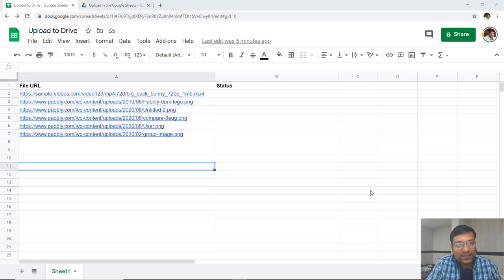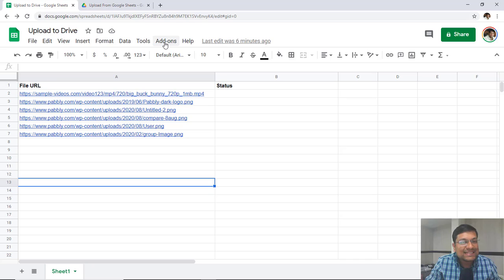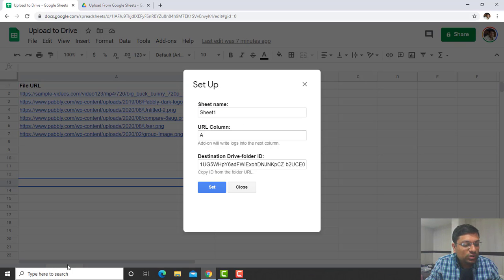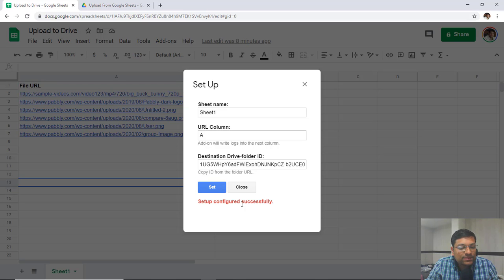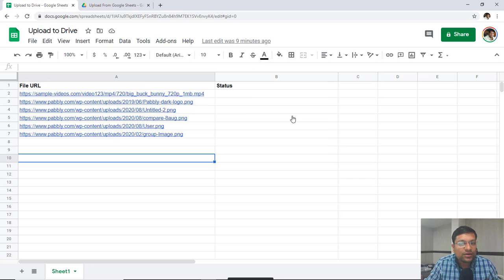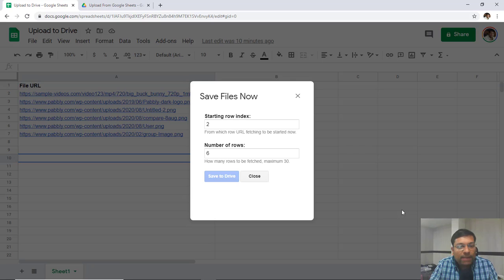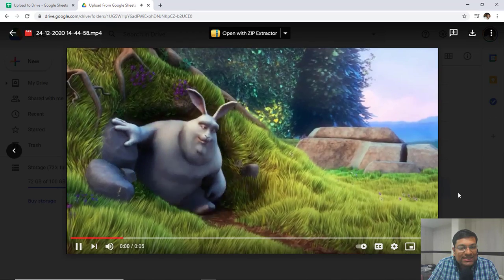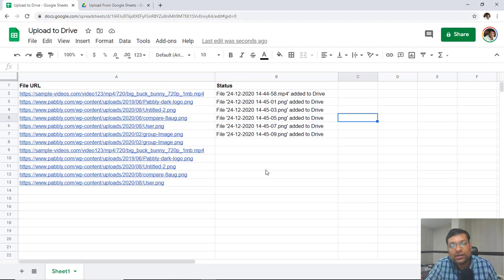Pabbly Save to Google Drive Integration - Upload Files from Google Sheets to Google Drive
Pabbly Connect comes with an addon to upload files to Google Drive from the file URL's that you add inside your Google Sheets file.

If you add 50 downloadable file URLs to Google Sheets, the addon will download those files and will upload the same files to the specified Google Drive folder.

Not just these 2 software, one can integrate any software quickly with Pabbly Connect and automate marketing, sales, payments, or any business processes in minutes without having any programming skills

Just like Newton’s Third Law which states “Every action has an equal and opposite reaction”. You gotta tell Pabbly Connect on when and how to react.

Pabbly Connect has the integration of around 400+ world's popular applications like Gmail, Stripe, PayPal, Shopify, MailChimp, Zoho, Google Sheets, Slack and more..

It supports all the popular apps for CRM, Marketing, E-Commerce, Helpdesk, Payments, Web forms, Collaboration, and much more...

When you use an application for real you will know how easy it is to integrate two different software. Pabbly Connect is a bridge that lets you create simple one-to-one automation workflows or just sync data between two apps in a matter of time.

For this, you need to create a workflow wherein you can define the tasks in a proper way for data transfer. Workflow is a space where you can mention what & how you want to transfer information between apps using actions and triggers.

What are Triggers and Actions?

Triggers- A Trigger is an If statement. An event on which you want to perform an action.

Actions- An Action is the result of trigger or End result of if statement

To understand it in a better way you need to know what is “If Statement” Basically “If Statement” is a parameter we decide like when this happens then do this. Here input “When this happens” is a trigger and the output “Do this” is action.

For Instance: “When a customer purchases something from my WooCommerce account” or “When the payment is received from customers” is trigger.

Based on these events, when we want to do something like “send message to customer for successful purchase” or “create Google Sheet for customer payment details” is Action.

Or in simple language you can say that Trigger is basically the input and Action is the output you get because of the trigger.

Hence, creating a workflow in Pabbly Connect is as easy as pie!!!

Few In-built Tools of Pabbly Connect

Filters -  Filters allow you to transfer selected data into the software. As the name speaks for itself, this feature carries out the filtration process so you can transfer the required data only.

Routers - Routers can help you send different data in different software from a single workflow.

Formatters- The formatters lets you convert the data into the required format. For example- If you want to change the date format from MM-DD-YYYY to DD-MM-YYYY, you can easily do it using Date Formatter in Pabbly Connect.

Multi-step calls - Using this, you can connect multiple applications in a single workflow without any trouble.

5-Minute Interval - The software has a data capturing time interval of a minimum of 0 to a maximum of 5 minutes. Within this time frame, the transfer data’s response will be fetched by Pabbly Connect. This is an educational video showing how to automate and integrate multiple platforms.